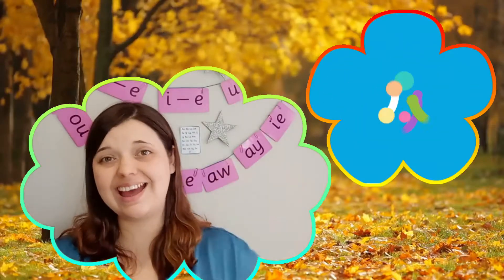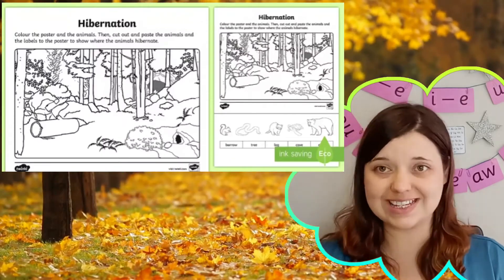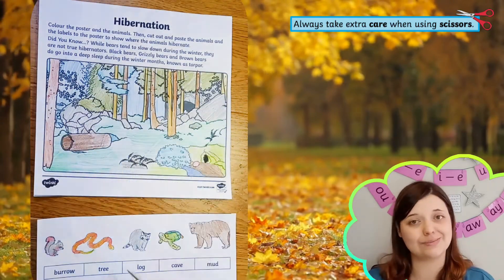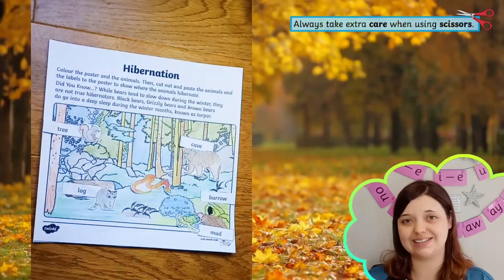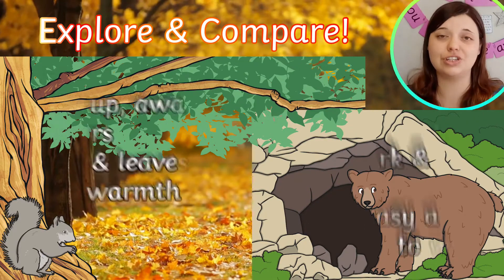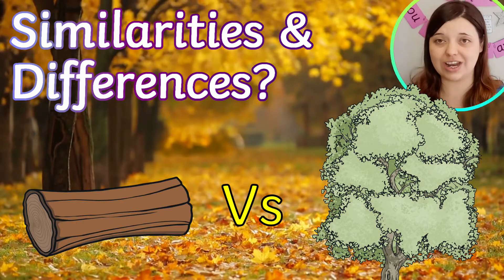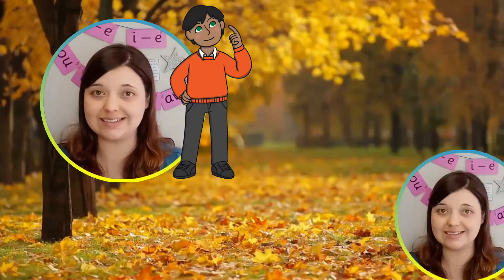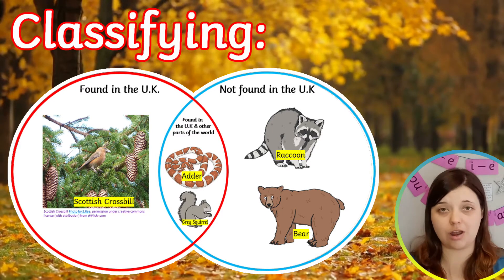Explore Habitats with Our Super Science Game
Use this animal habitat matching activity to aid your teaching of Science and Living things➡️

This hibernation Cut and Colour Worksheet can help you teach your learners to compare how different animals live through the seasons. After your children have sorted their animals in their different hibernating locations, why not explore and compare the locations to discover more.

In this video, Twinkl teacher Mel will show you how to make the most of this activity, including learning about classifying living things and working scientifically.

Don't forget we have lots of brilliant KS1 Twinkl Teaches Science lessons that can help you teach all about animals and habitats, just like this one with Twinkl Teacher Georgina. Check it out! ➡️

🔑Key Moments
00:00 Intro
00:13 A closer look at the hibernating animals matching activity
00:21 How to complete the animal habitat activity?
00:32 Curriculum benefits & links?
00:45 Working Scientifically: Compare & Classify animals and their habitats
1:25 More KS1 Twinkl Teaches Science Video Lessons that can help you learn about animals and living things